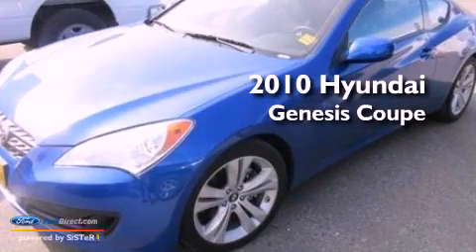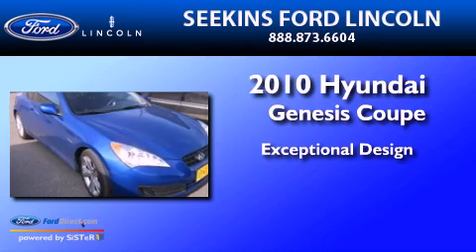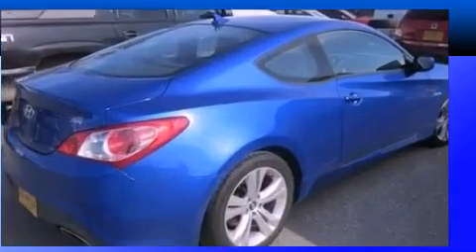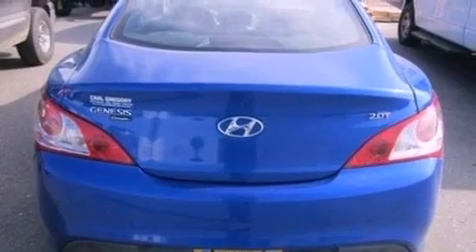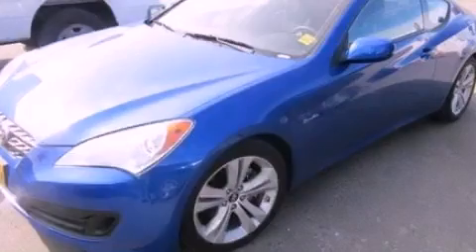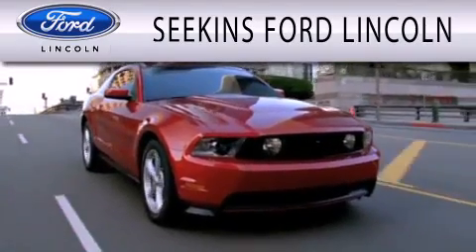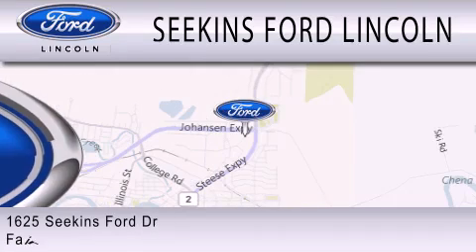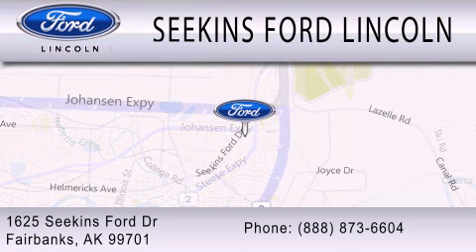2010 Hyundai Genesis Coupe Fairbanks AK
Year : 2010
 Make : Hyundai
 Model : Genesis Coupe
 Engine : 2.0L I4 16V MPFI DOHC TURBO

 Exterior : BLUE
 Miles : 21,419

 Stock : 24655A